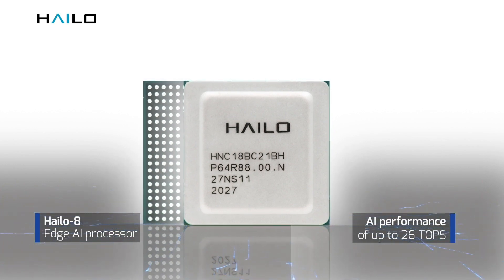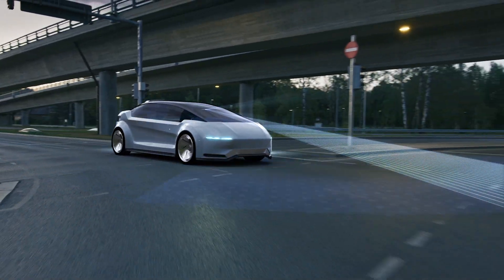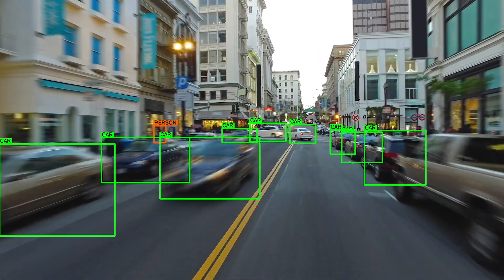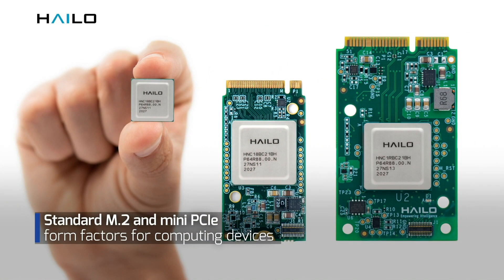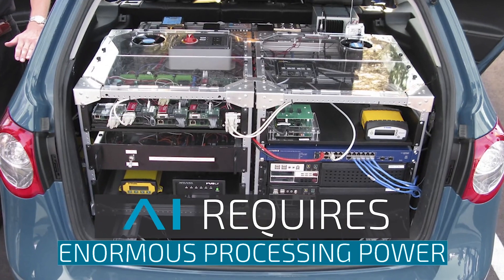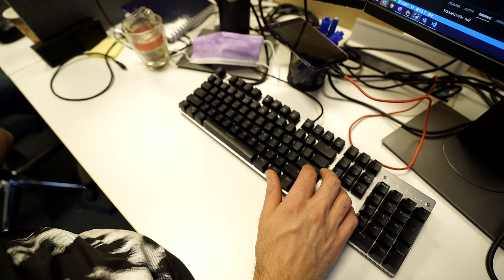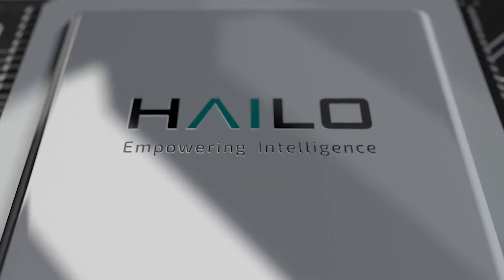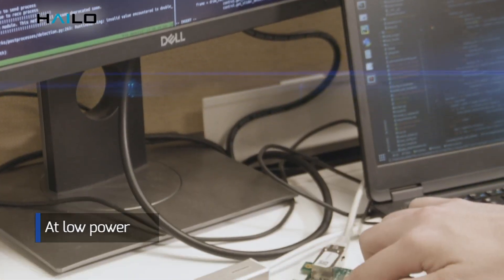Next-Generation Silicon for AI-Based Applications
Hailo’s leading-edge solution for AI used Cadence digital design and signoff technology.